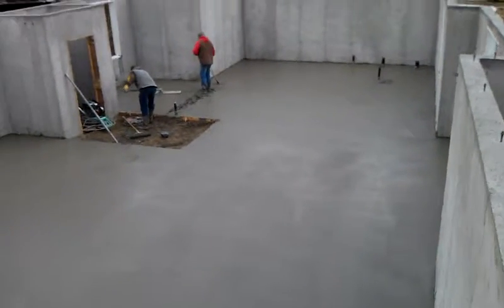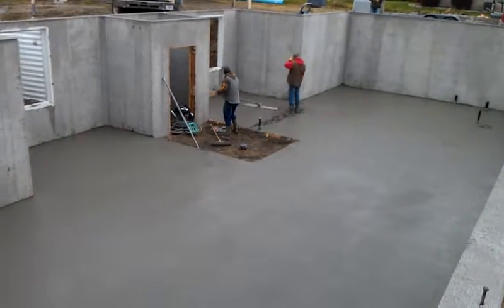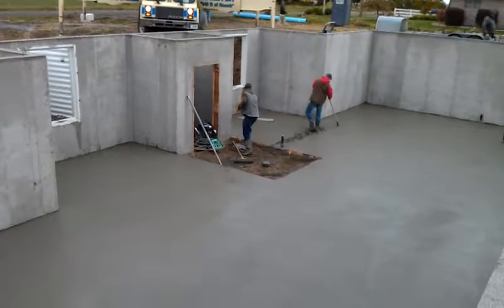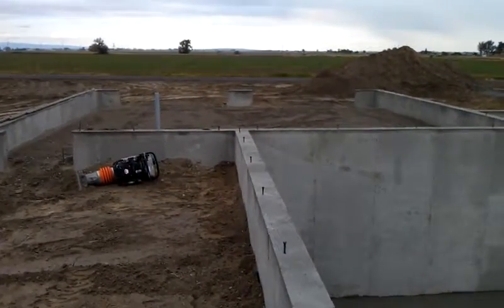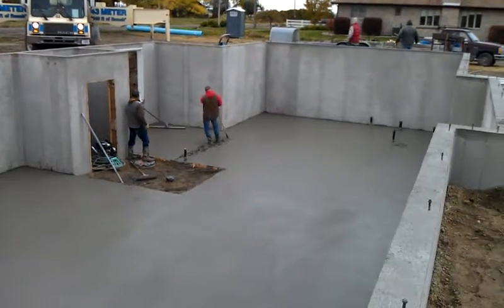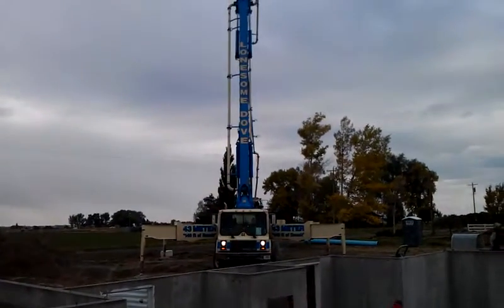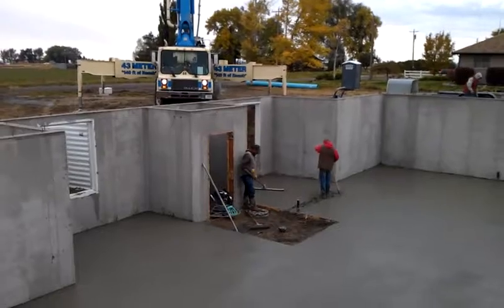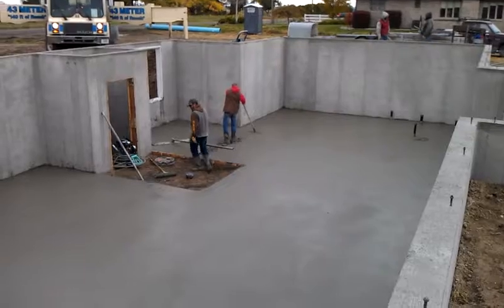Pouring the house floor(5)